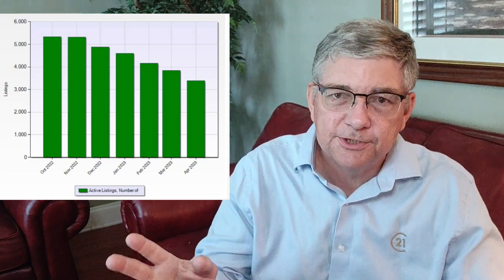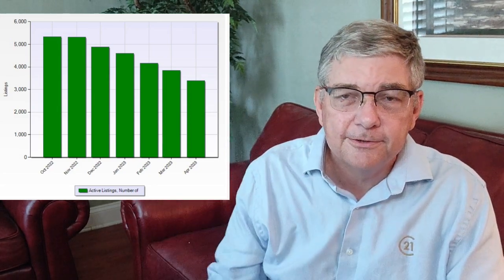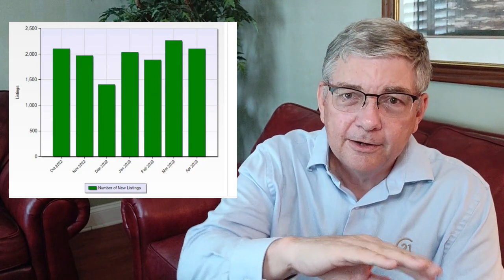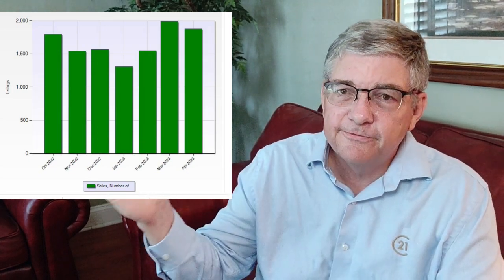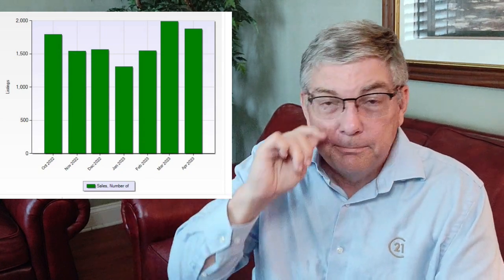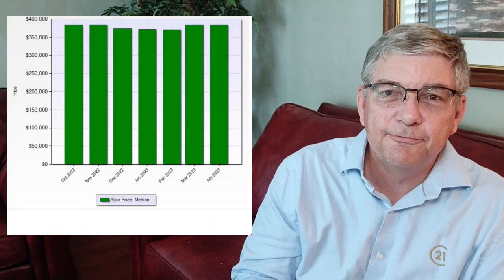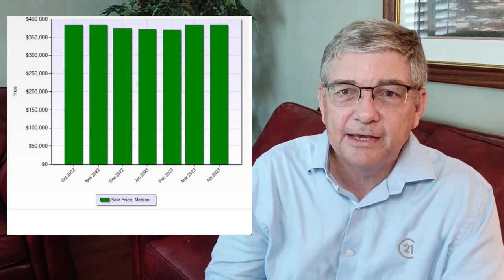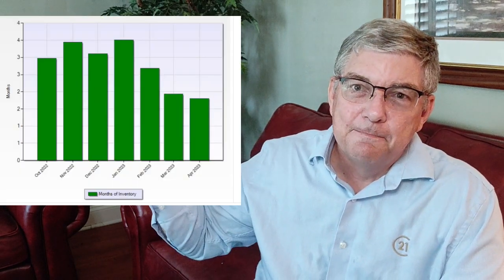Hillsborough County Real Estate Market: April 2023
In this week's video, Joe shares a six-month trend in the real estate market in Hillsborough County.  The law of supply and demand is definitely in play.

Let Joe be your trusted real estate advisor.